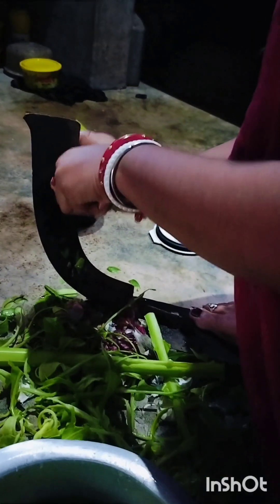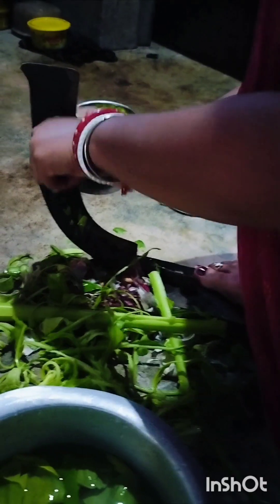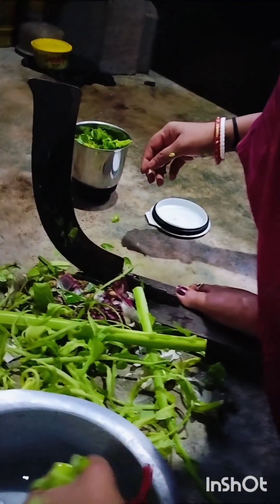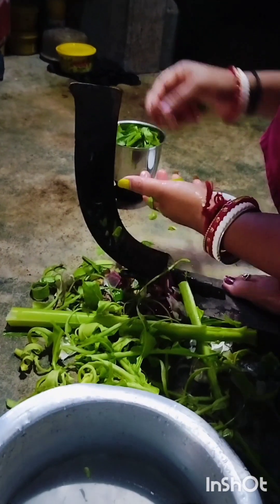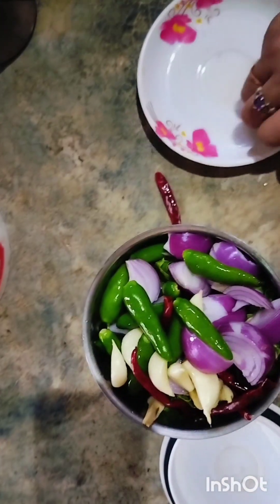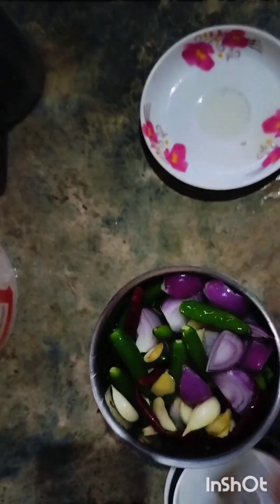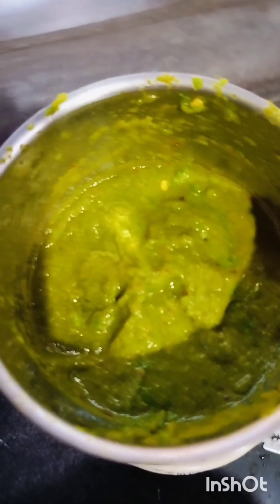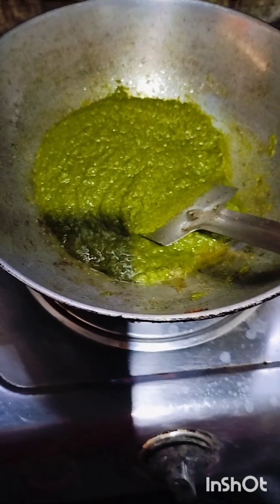মান কচুর পাতার রেসিপি একবার খেলে বারবার খেতে ইচ্ছা করবে 😍🤤rannabanna